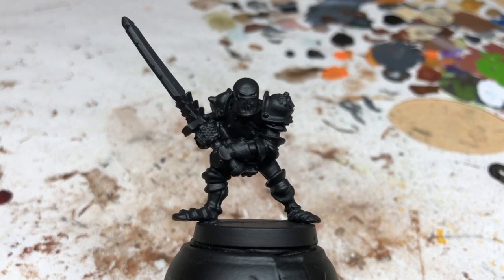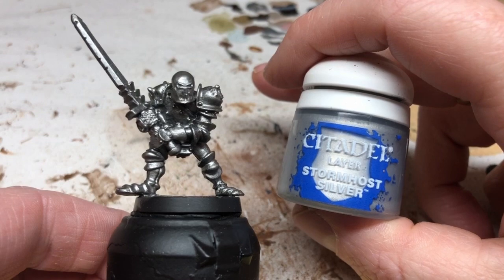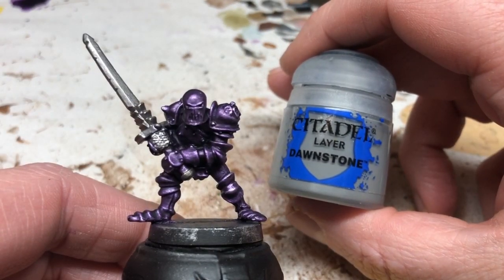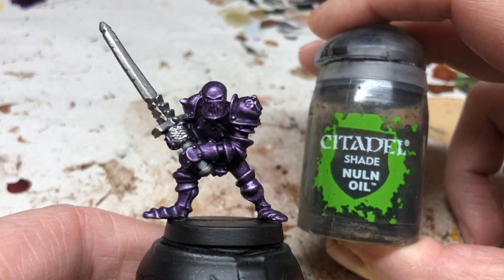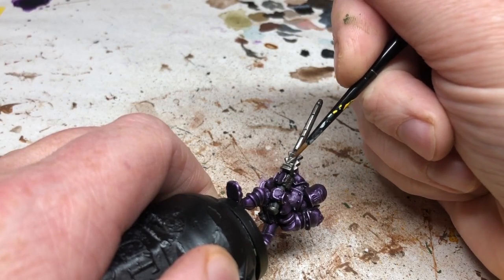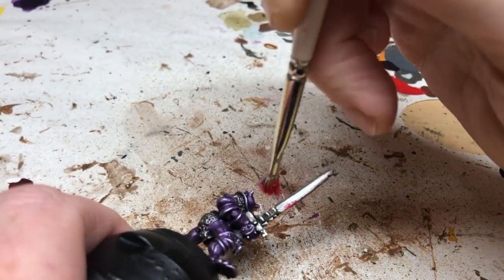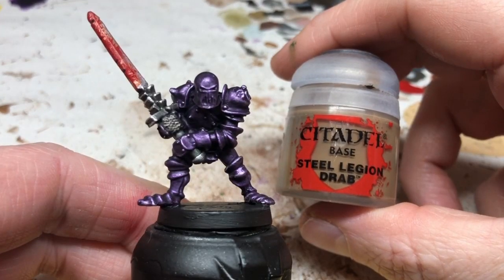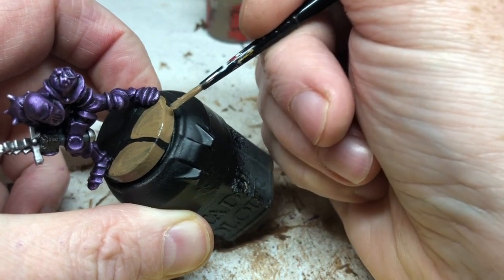On the Hobby Table | Painting Chaos Warriors, Advanced HeroQuest, and I Don't Have Any Gnolls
Always Board Never Boring is shooting the breeze while painting the chaos warrior Thargrim for DungeonQuest. This video is half painting guide for a chaos champion, and half unscripted ramble into the unknown. Hopefully someone might find it mildly interesting.

Oh, and if you're interested, Always Board ended up using Seraphim Sepia instead of Agrax Earthshade on this miniature's base.

If you found this video useful, please consider making a small donation to the channel, using the following link or the clickable PayPal icon in the banner on the channel homepage:

If you're in the UK, you can also help to support my channel by shopping at Element Games with my affiliate link, and using code KEV392 at checkout to get yourself double Element Crystals on your order: